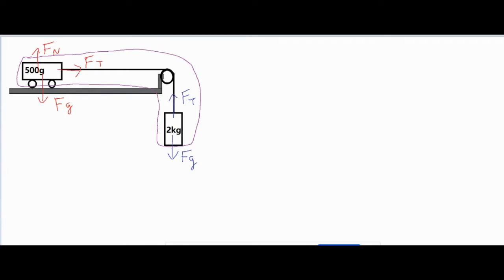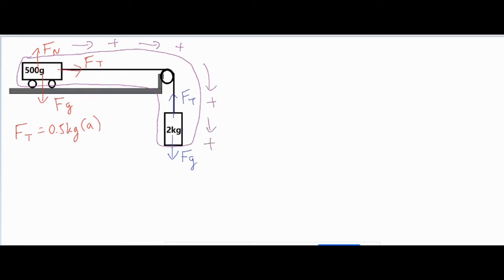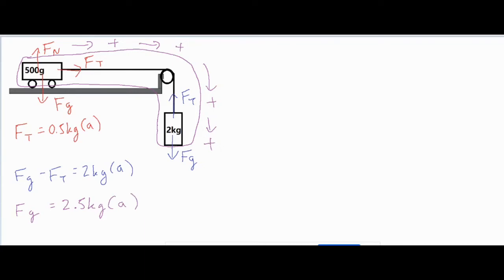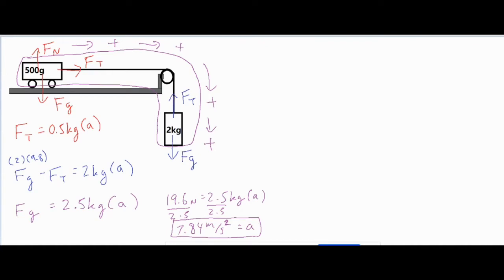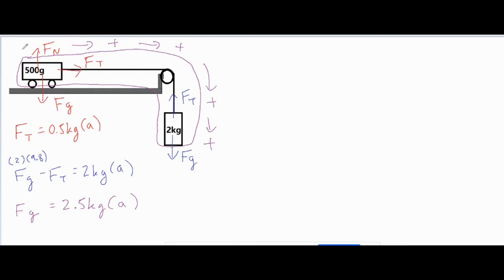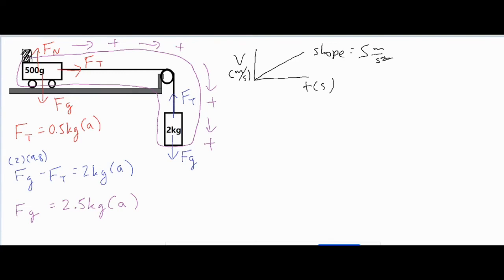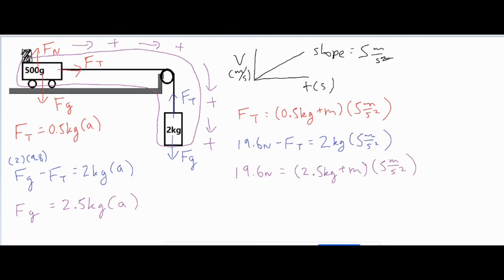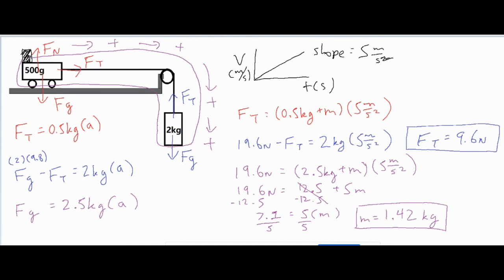A Cart Pulled by a Hanging Mass (a=? Tension=? Unknown Mass =?)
In this video, the classic experiment with a cart, pulley, and hanging mass are being analyzed.  This is a 2-part video.  The first part focuses on how to analyze the forces, develop equations, and then solve for the acceleration and force of tension.  The second part is where someone would find the acceleration (or have it given) experimentally to solve for an unknown mass sitting on the cart.